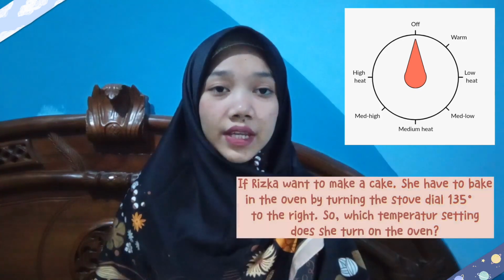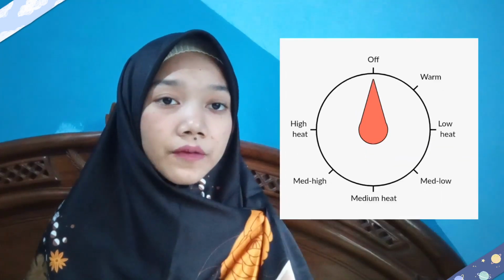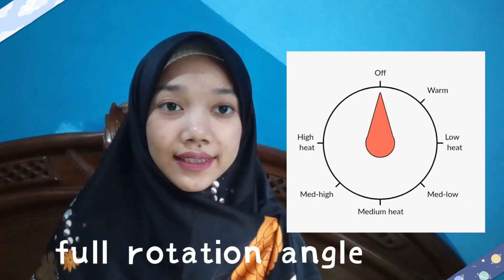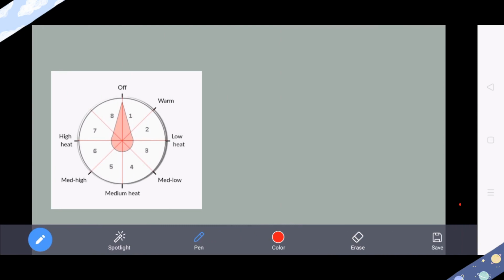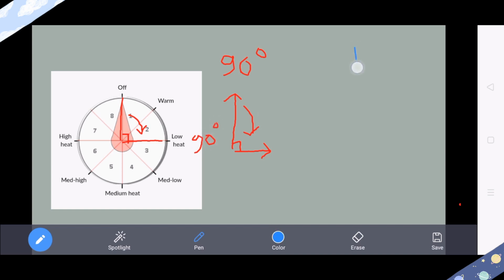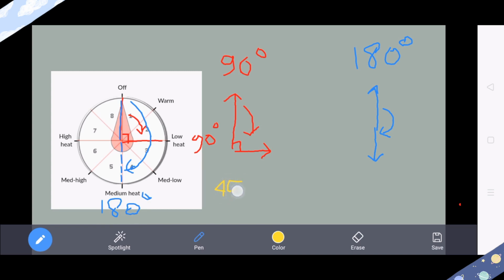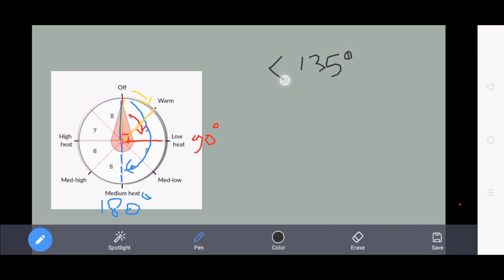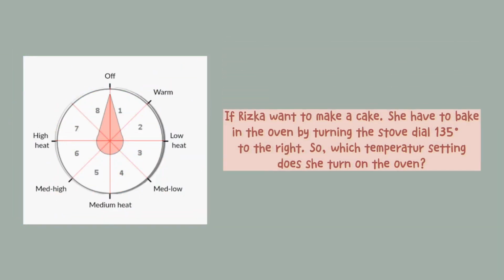Angles: Contextual Problem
Video ini untuk memenuhi tugas akhir mata kuliah English for Mathematics

Fadilah Karamun Nisaa Nadiyah
Mathematic Education 2018
Universitas Islam Negeri Syarif Hidayatullah Jakarta

Song: Somebody That I Used To Know Instrumental by Gotye ft. Kimbra